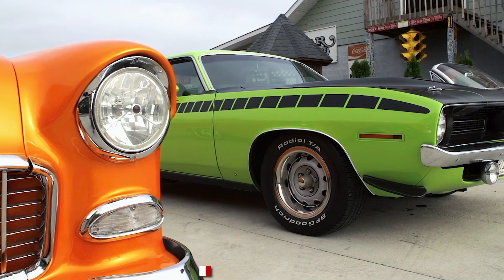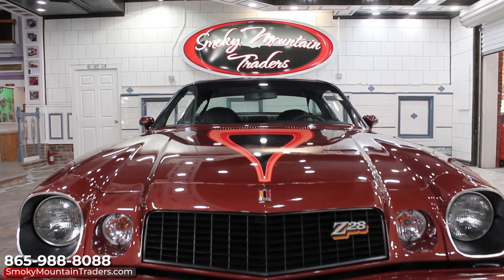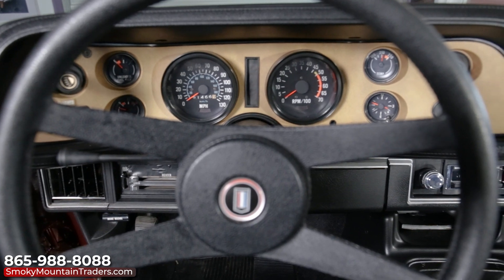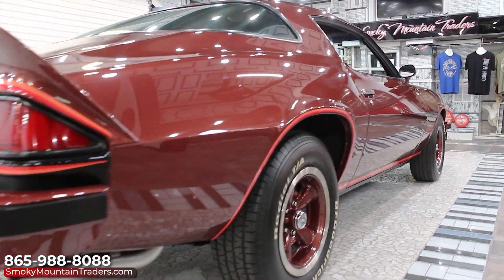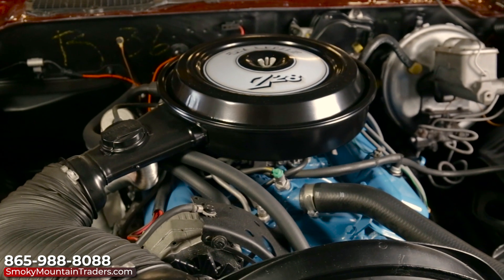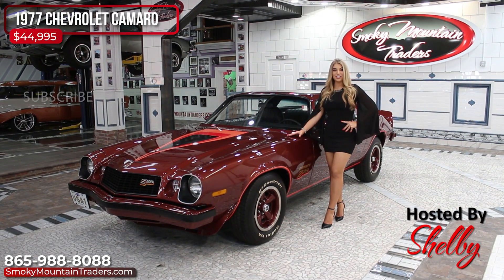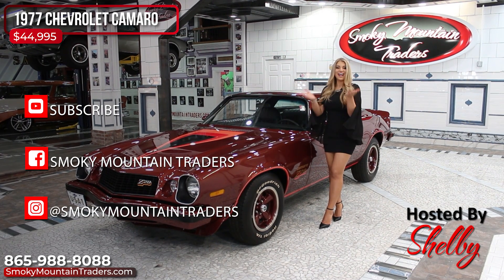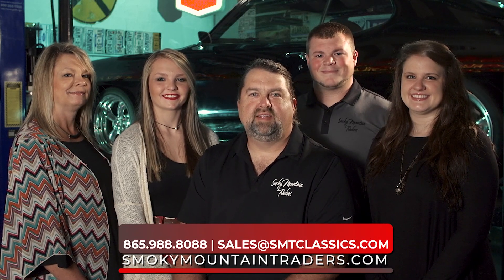61,000 ORIGINAL MILES! 1977 Chevrolet Camaro For Sale Smoky Mountain Traders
Here we have a 1977 Chevrolet Camaro for sale. This car is a 61K original mile car that has had the same owner since 1984 and comes with Four original build sheets in the factory locations. It's a factory Four Speed car along with being a factory 350 V8 car. It has had a fresh frame up restoration and is a stunning ride inside and out. When you walk around it there's no denying the quality of all the panels. The body is arrow straight down the sides and the fit and finish is some of the best you will ever see. All of the gaps are symmetrical, and the doors have an excellent fit while opening and closing with ease. This car is done in the factory optioned Firethorn Red that is easily one of the most loved colors to ever be on a Camaro. It's accented by the tri color Z28 decals. The paint was redone in PPG Base Coat Clear Coat and has been polished to a mirror finish that's slick as a ribbon. As you can see all the glass in this Chevrolet is beautiful with no scaring or signs of abuse. All the seals and weather stripping are also in excellent condition. To finish off the exterior it's sitting on the factory wheels that are done in body color and have BFGoodrich Radial TA White Letter Tires.
Next, we will look at the interior of this '77. On the inside it's done in Black which is also the factory option. We can see that new seat covers were installed at the time of the restoration and that they did an excellent job on the installation. The door panels are like new as well along with the console that houses the Four Speed Shifter. Looking at the dash we can see that it all looks factory with no signs of damage or abuse. The only thing we can see that's not correct is the upgraded digital radio that fits in the factory location and is working. All the gauges are beautiful and are working as they should. The gauge bezel is in phenomenal condition and looks amazing as well. The headliner and carpet are both like new and we can see the dome light is working as it should. Inside the trunk is all gorgeous and it has a new trunk mat installed.
Finally, we will get to the heartbeat of this Chevrolet. Under the hood it's powered by the correct LM1 350 V8 engine that's mated to the original M20 Four Speed Trans and 10 Bolt Rear End with 3.08 Posi Gears. The detail under the hood of this '77 is just as impressive as the rest of the car. The 350 is set up with the correct intake and Quadrajet Carburetor that's dressed in the factory air cleaner. It also has the factory painted valve covers to keep it with the original feel. For exhaust it has manifolds that run through new dual pipes with Pypes Mufflers and dual exiting pipes out back. This Camaro does come with Power Steering along with Power Brakes with Disc on the Front and Drums out back. When you look under this Chevy, you're sure to be impressed as all the floors are original and you can still see the original red oxide primer on them. The frame is all rock-solid front and rear with no signs of abuse or damage. We can see that it features the F41 Suspension package and it's all in great condition. All the fuel and brake lines are in great condition, and you can see that the gas tank has been replaced. This will make anyone an excellent addition to or be the great start for someone looking for a stunning collector!